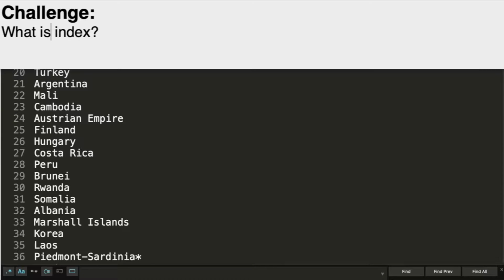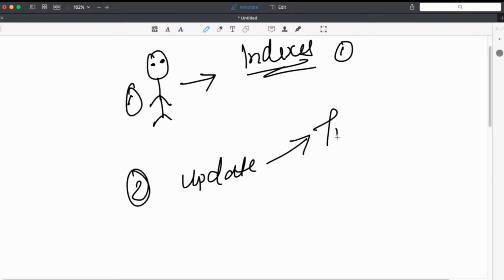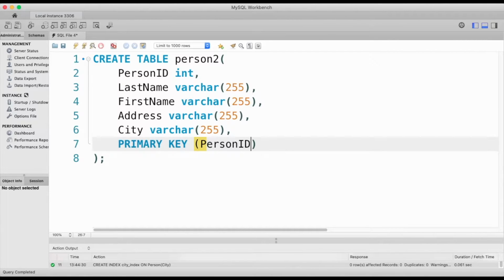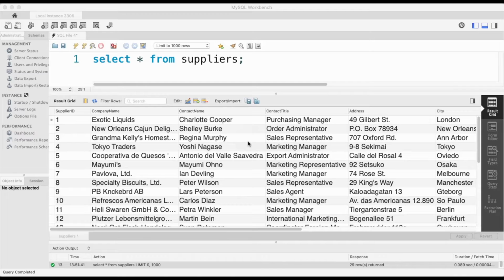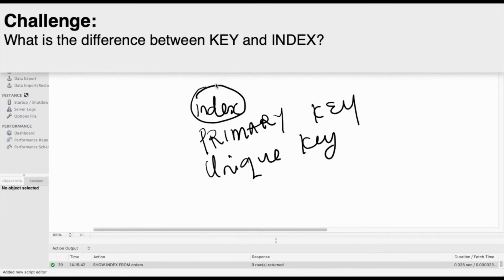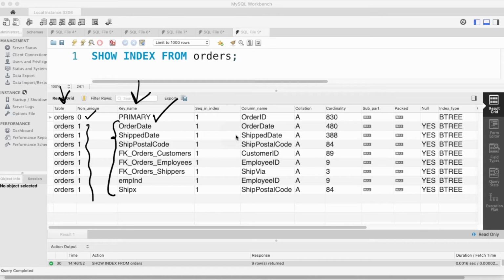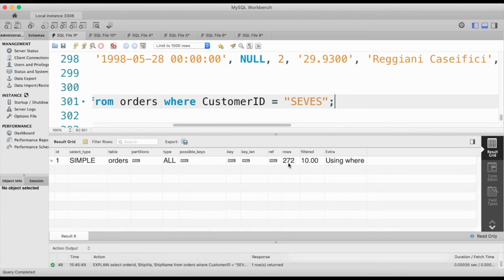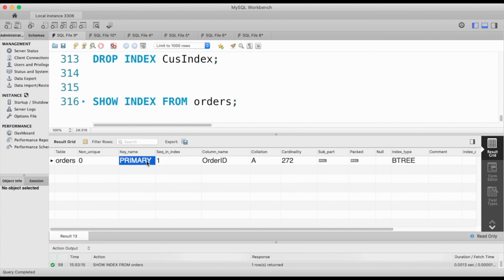SQL Index - What is it? // How to Create it // How To Check for it // How to Delete it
This SQL video shows you the meaning, how to use, verify and delete SQL Index 📀 For the full course:

Contents
0:00:00 What is SQL Index
0:03:26 How to create SQL Index
0:04:49 How to create SQL Index On Existing Column
0:05:28 What is Primary and Clustered SQL Index
0:10:29 What is a Unique Key
0:12:58 Difference between Key and Index
0:15:28 How to check if index in a table
0:17:31 Confirming the importance of Index